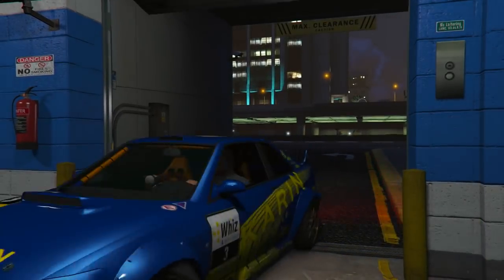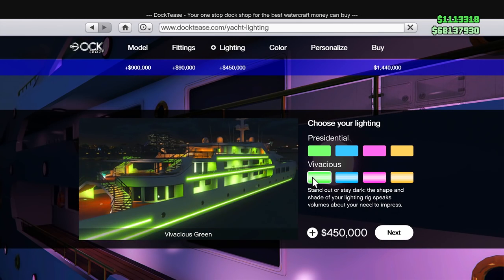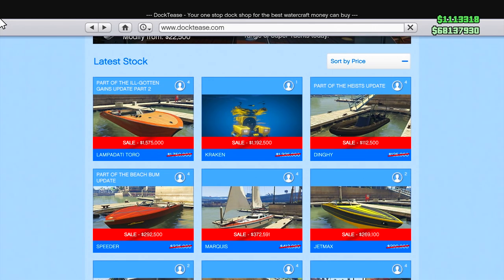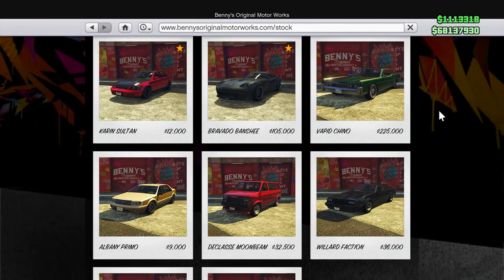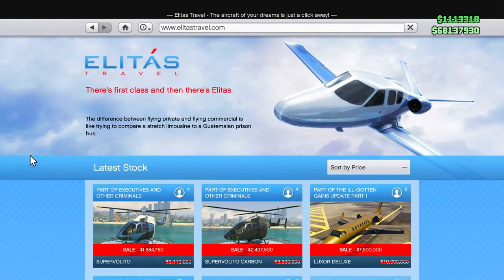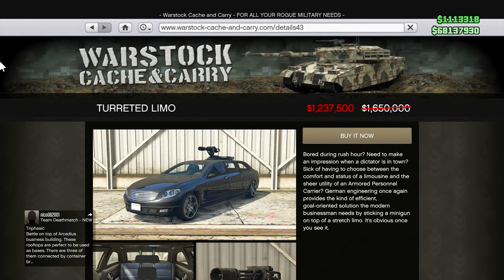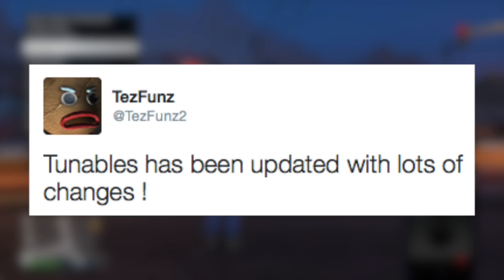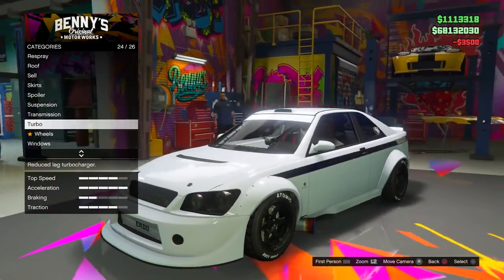GTA Online INSANE Discounts & Bonuses! - Save MILLIONS On Cars, Vehicles & More + Earn Easy Money!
GTA Online INSANE Discounts & Bonuses! - Save MILLIONS On Cars, Vehicles & More + Earn Easy Money! (GTA 5 DLC)

I do a variety of GTA V tips and tricks, as well as funny moments and information content all revolving around the world of Grand Theft Auto 5

Ross.